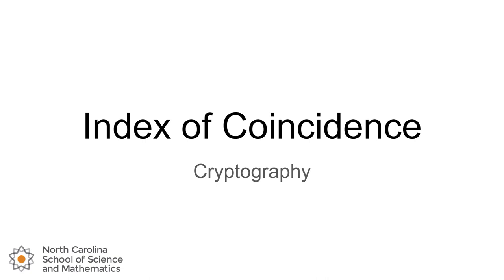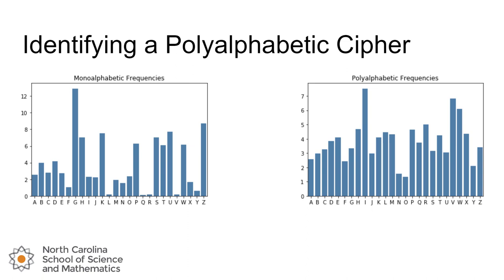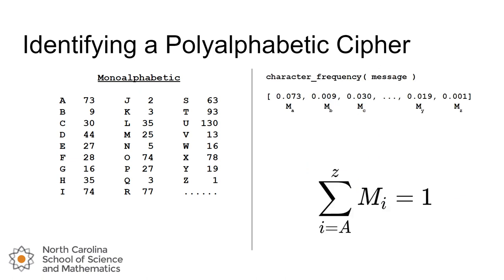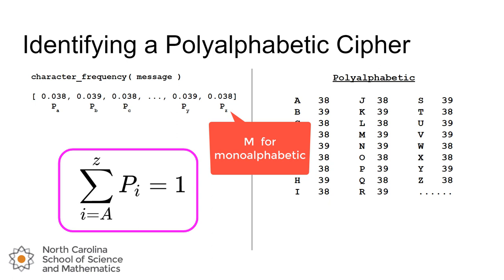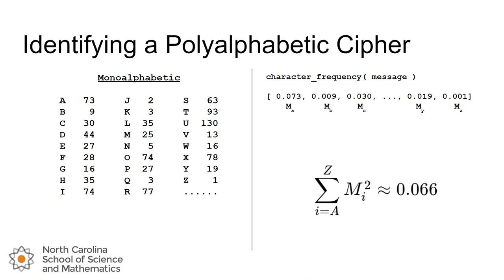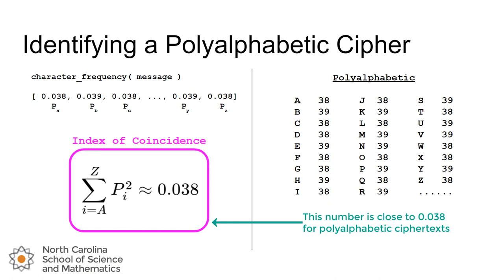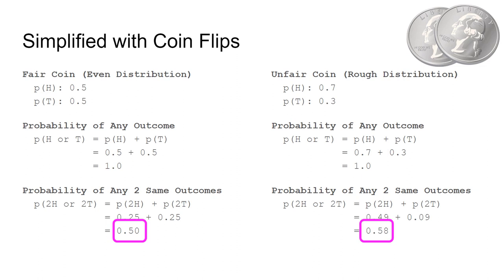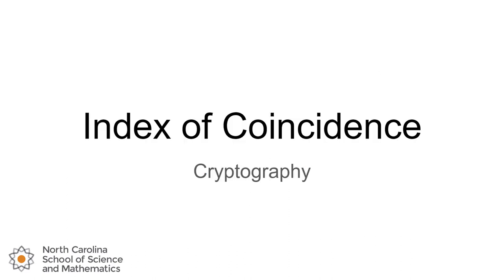Index of Coincidence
This video shows how the index of coincidence can indicate if a ciphertext was generated using a monoalphabetic or polyalphabetic cipher.